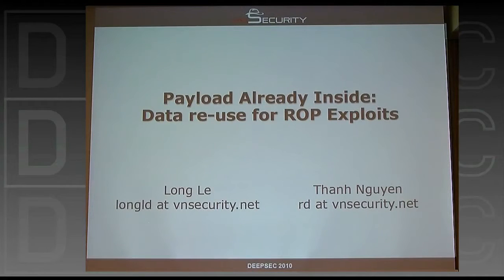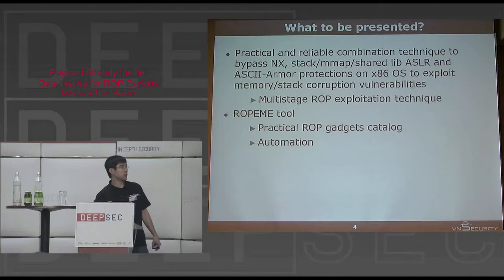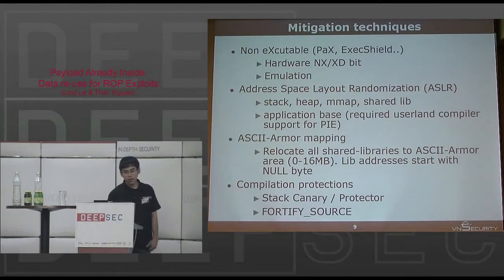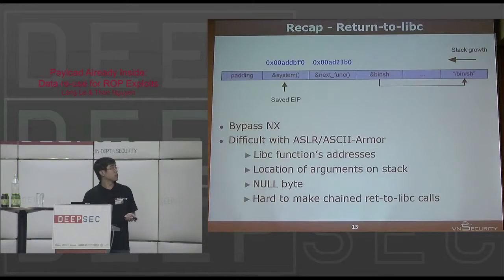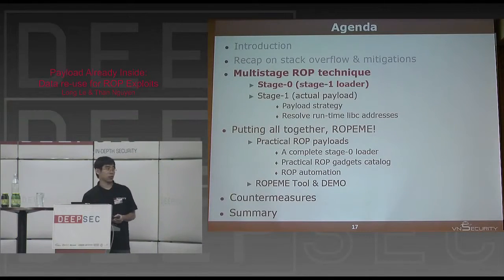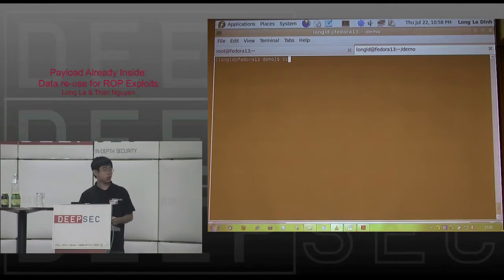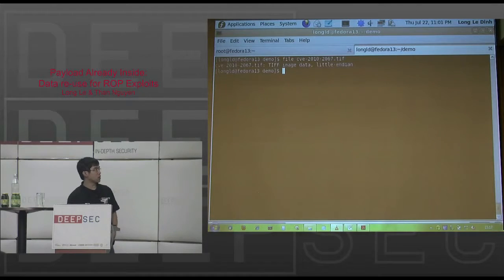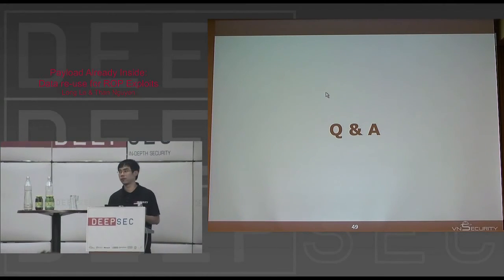DeepSec 2010 Payload already inside data re use for ROP exploits